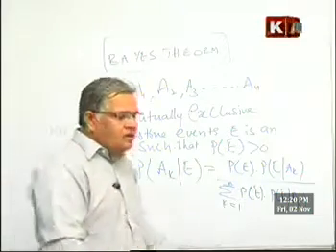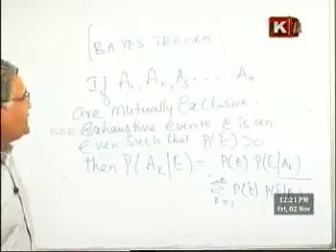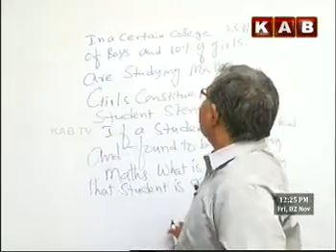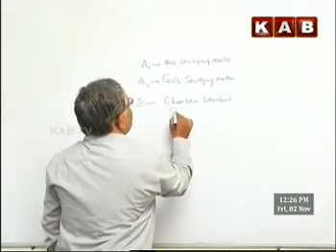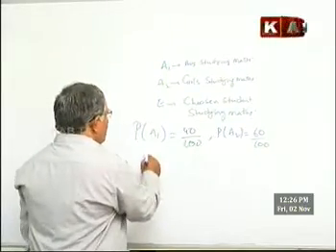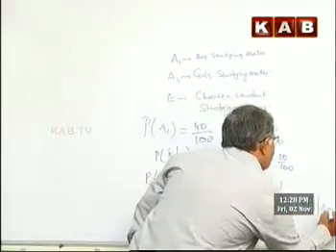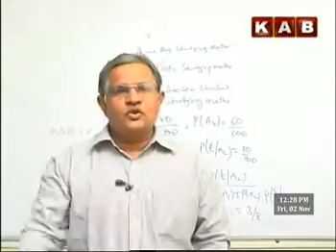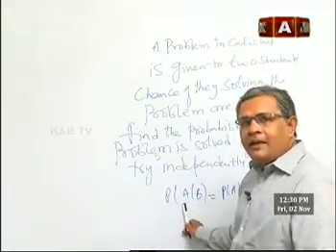KAB TV_Sr INTER MATHS-2A CLASS BY CHANDRA SHEKHAR ON PROBABILITY - PART 8